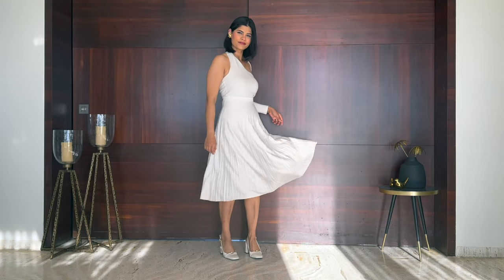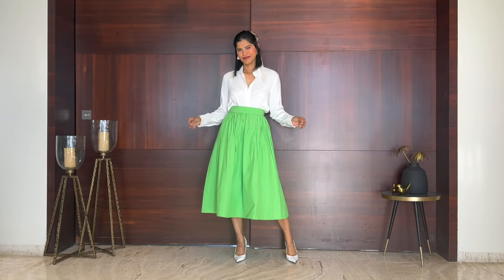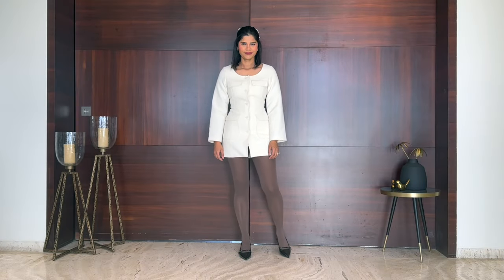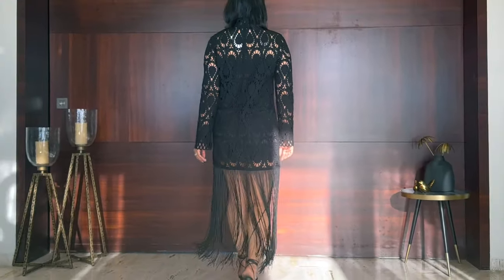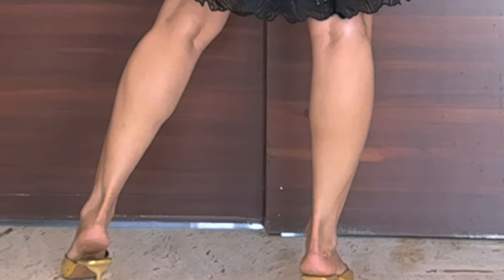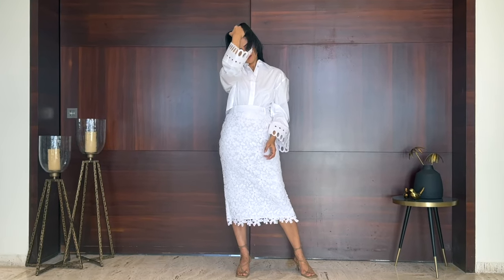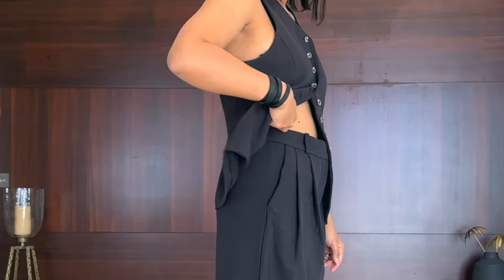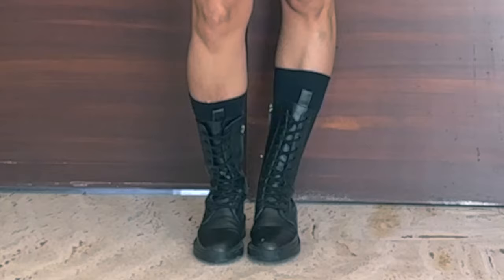H&M Haul | H&M TRY ON HAUL | New In Spring 2024 Collection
🌸 Welcome to my latest H&M Try-On Haul for 2024! 🌸

I am so ready to say goodbye to the chilly days and welcome spring outfits! Luckily, I found some really cute transitional pieces all from H&M that I'm sharing in today's try-on haul! From cozy layers perfect for the tail end of winter, to vibrant pastel pieces that scream spring, this haul is all about versatile, stylish outfits that effortlessly transition you through the seasons. Everything is linked down below! Enjoy xx

Outfit Links -
Look 1
Size - XS

Size - 36

Look 3
Blazer Dress -
Size - 36 (Runs small recommend sizign up)

Size - Small

Size - Small

Size - Small

♡ MY MEASUREMENTS ♡
Height: 5’5"
Bust: 34”
Waist: 26”
Hip: 37”

Designed by KV